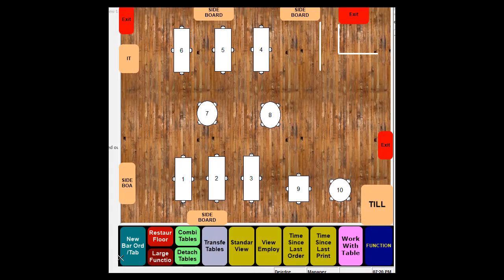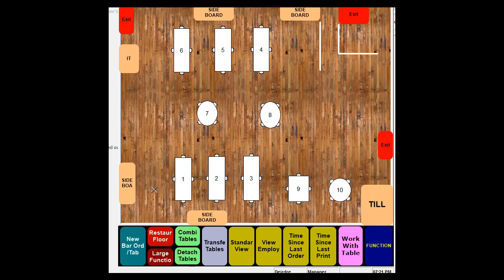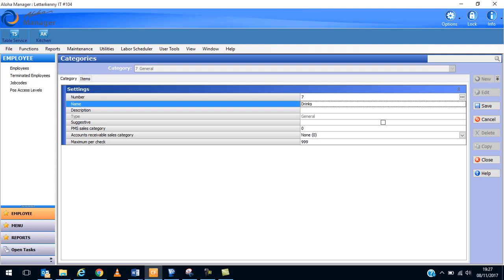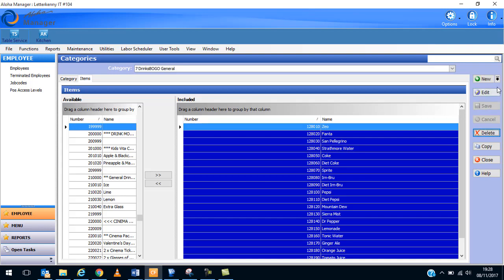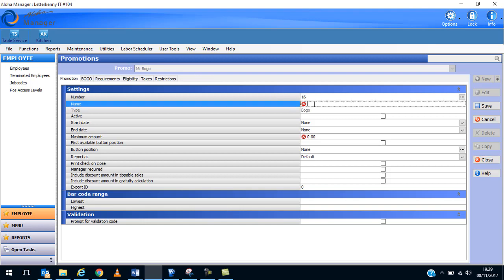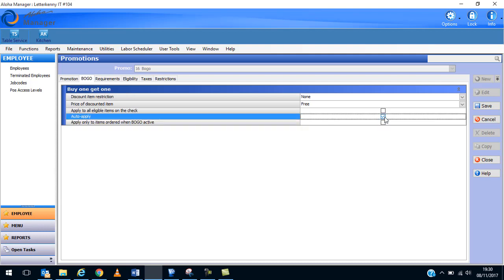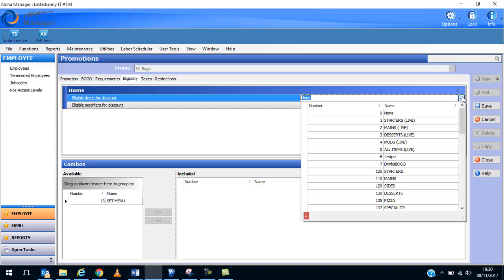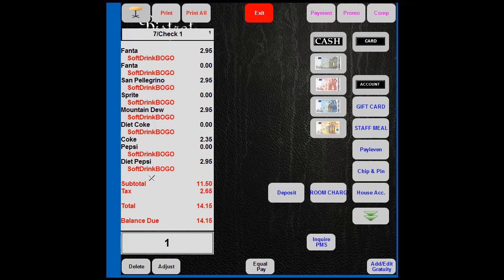Promotions Aloha Table Manager Software BOGO 2017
This is a quick tutorial on how to create a buy on get one free promotion for Aloha EPOS software.